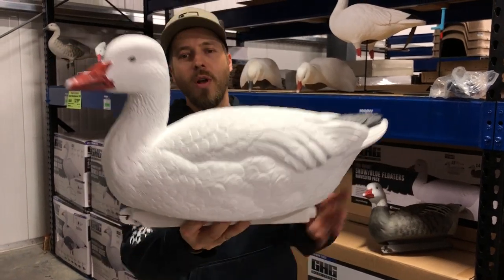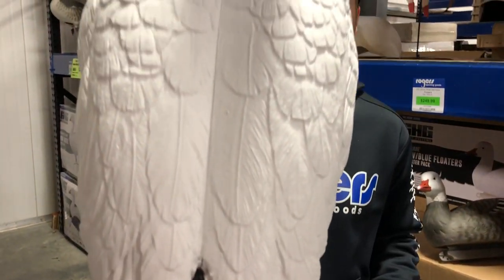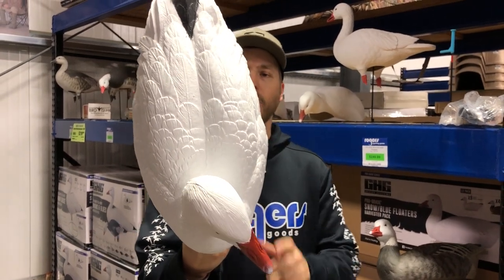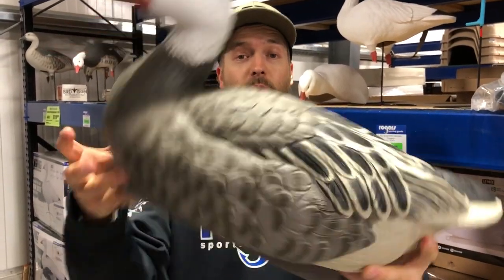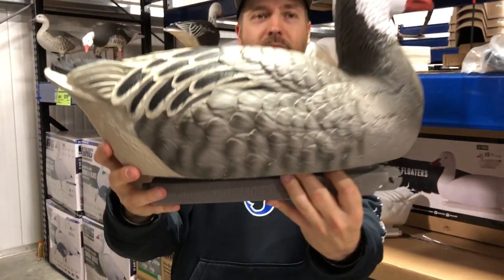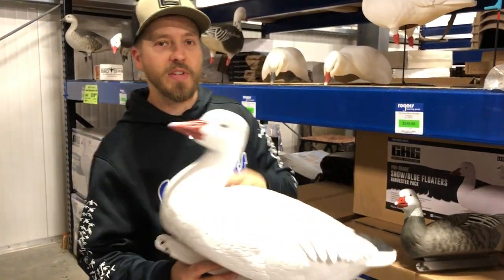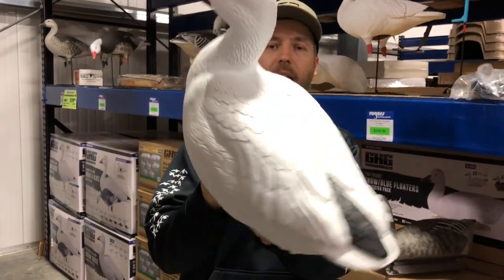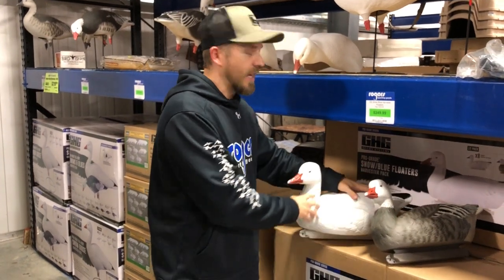GHG Snow Goose Floating Decoys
ROGERS EXCLUSIVE!
Quick video on the GHG PRO GRADE SNOW GOOSE FLOATERS.